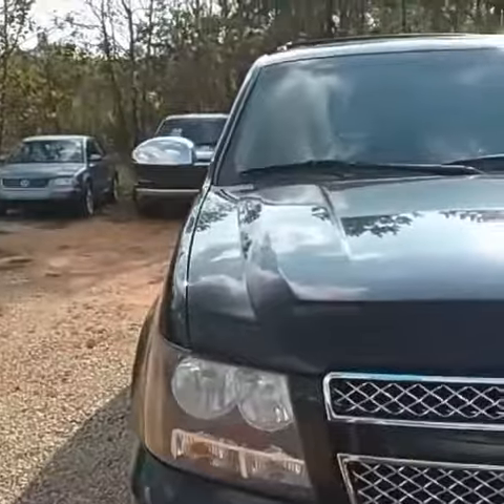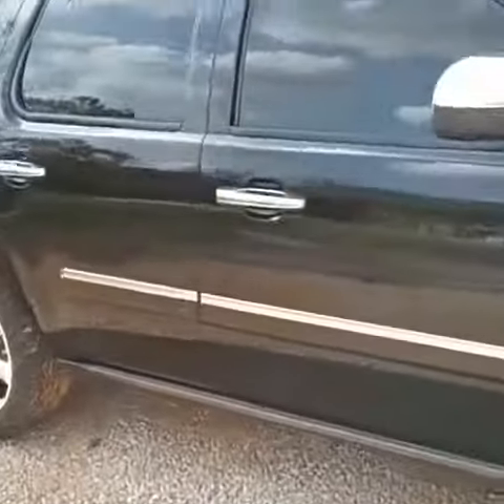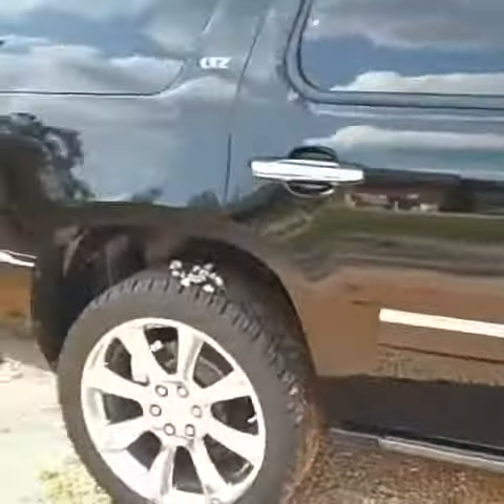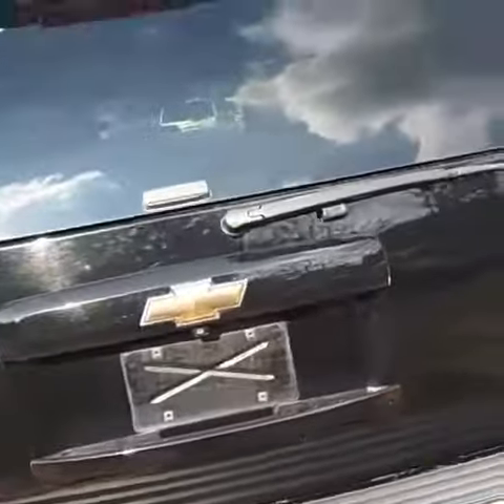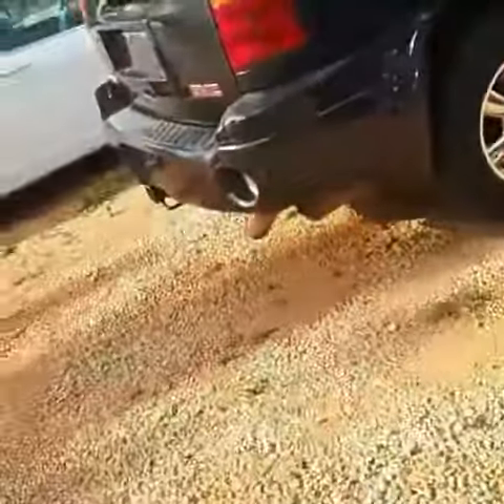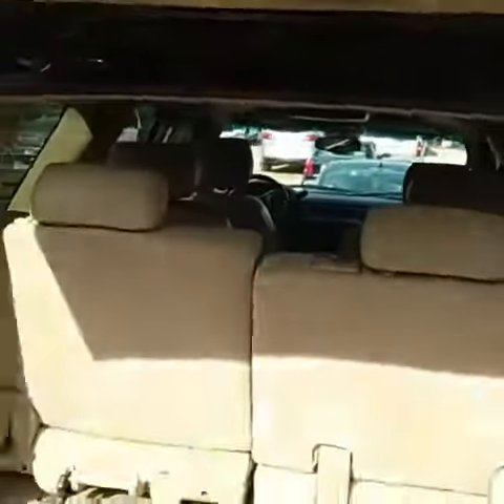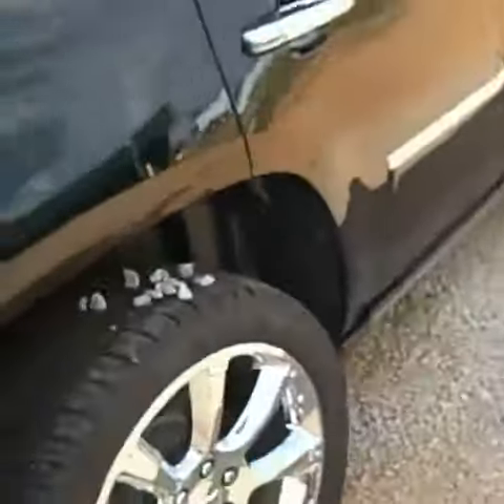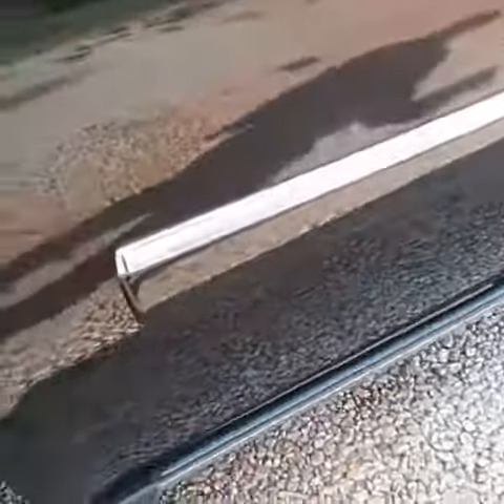Shamar take a look at the 2010 Chevrolet Tahoe